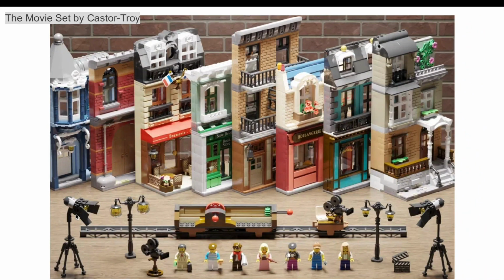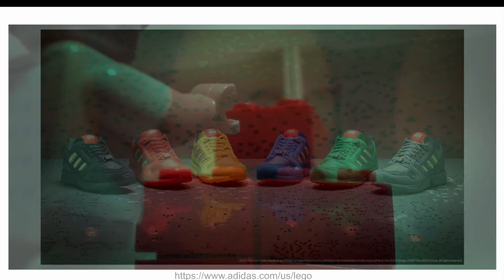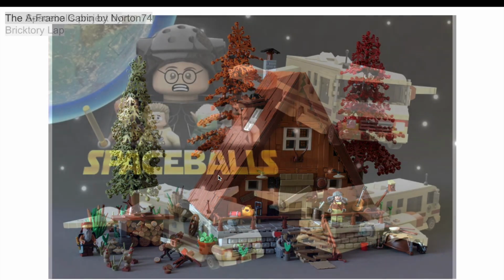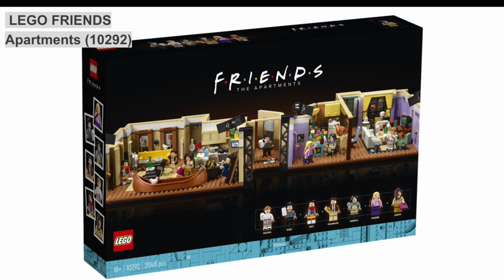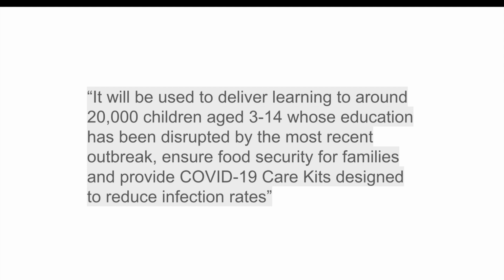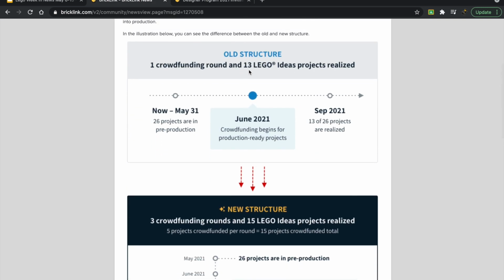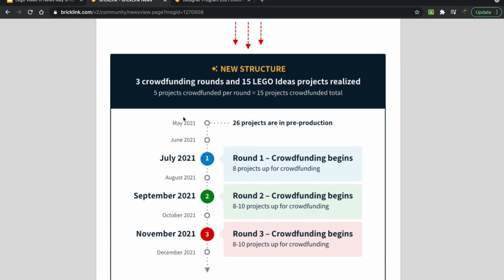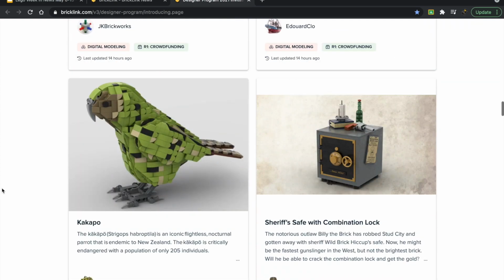Lego Friends The Apartments 10292 Officially Revealed!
Lego Ideas Medieval Blacksmith 21325